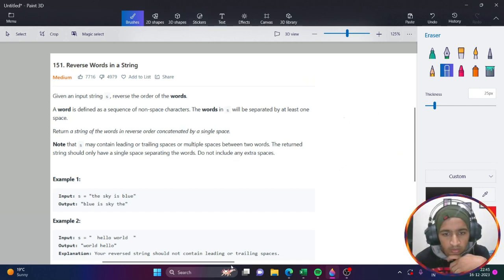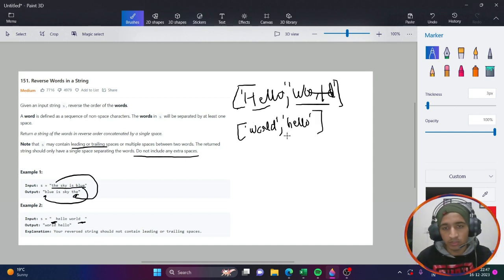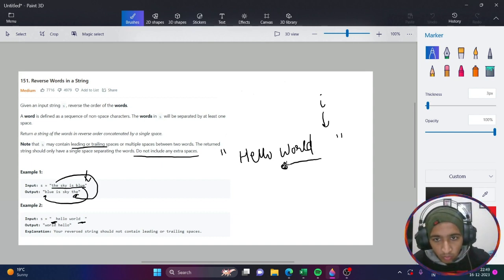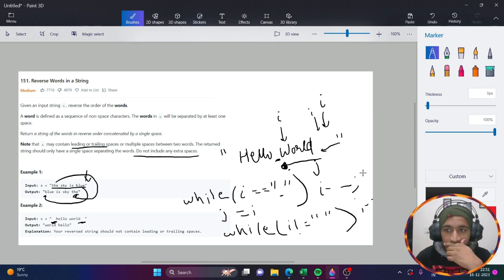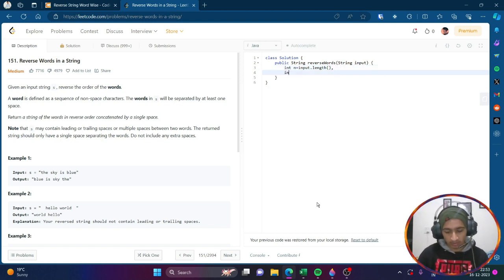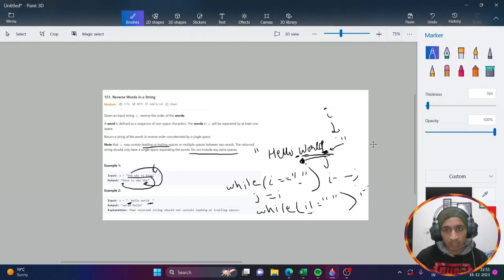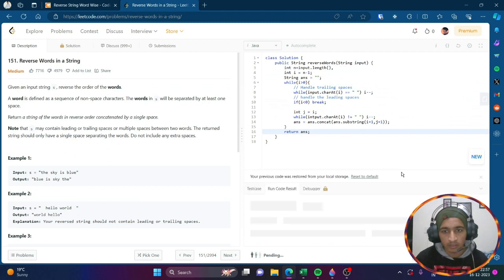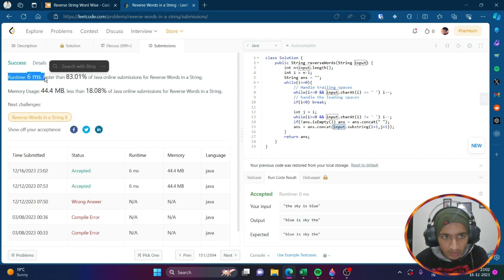Reverse Words in a String - Leetcode 151 - Java